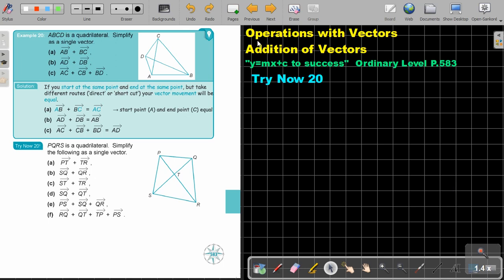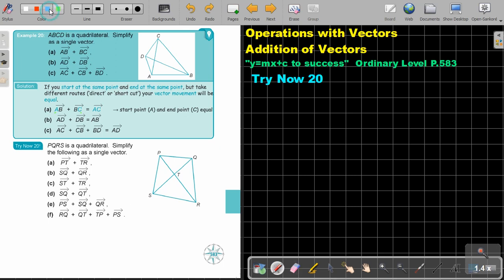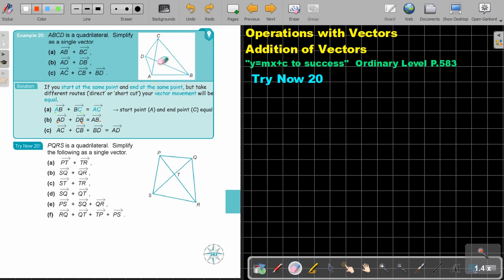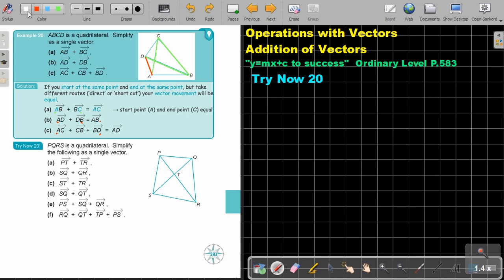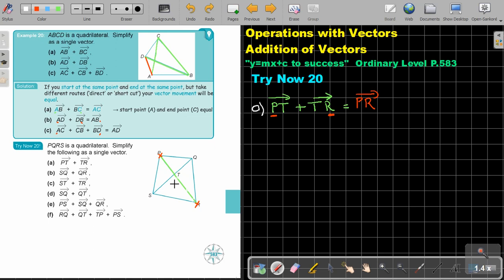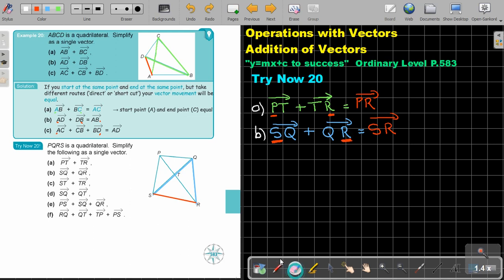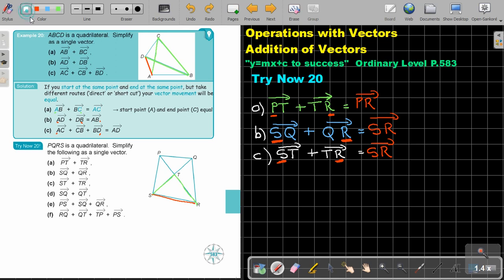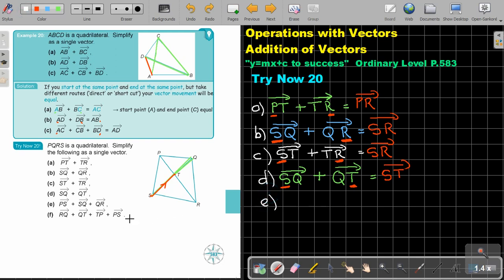11 18 Operations with Vectors Addition of Vectors Part 2